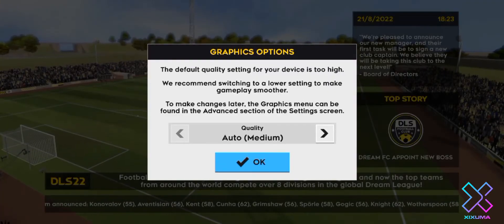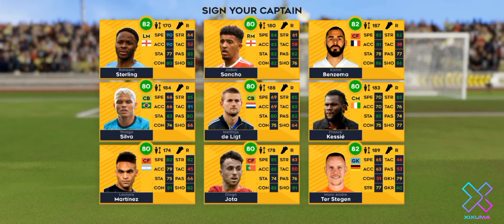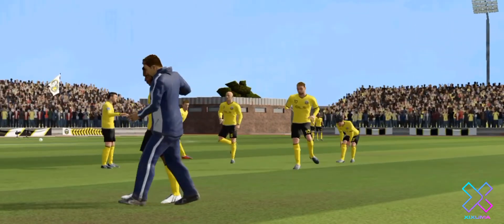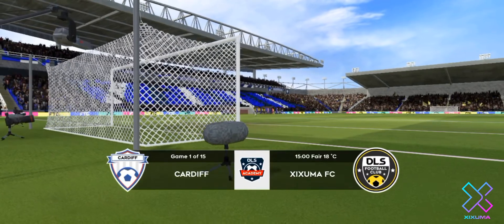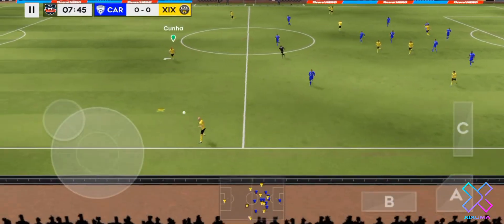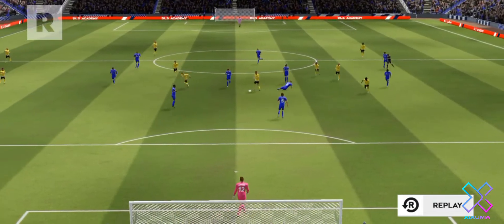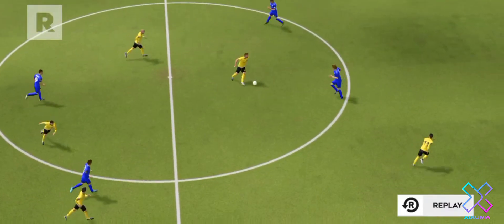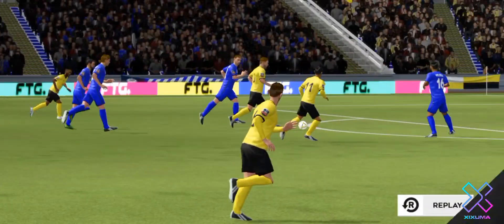XIXUMA FC | DREAM TEAM | DREAM LEAGUE SOCCER 2022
Xixuma FC dream team | dls22

Creating Xixuma FC in dream league Soccer